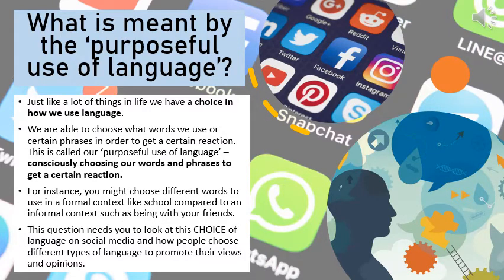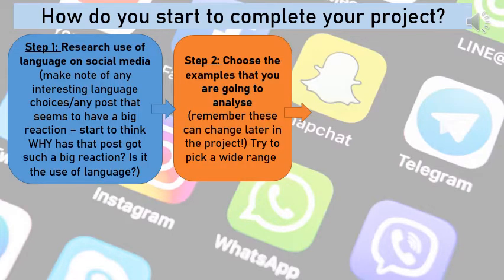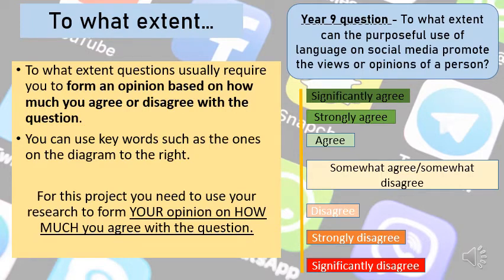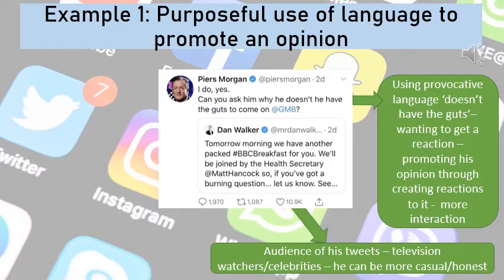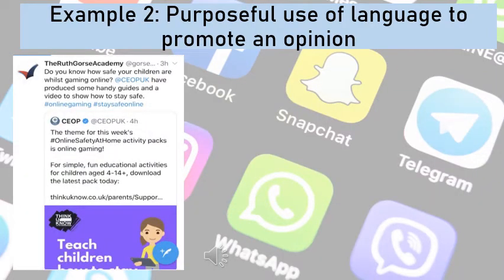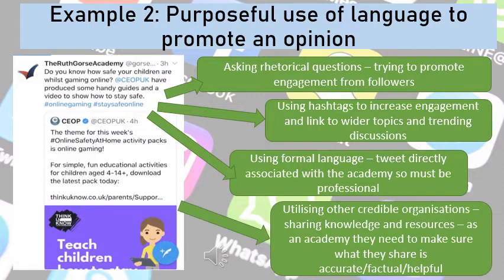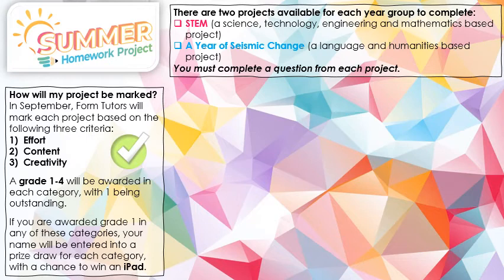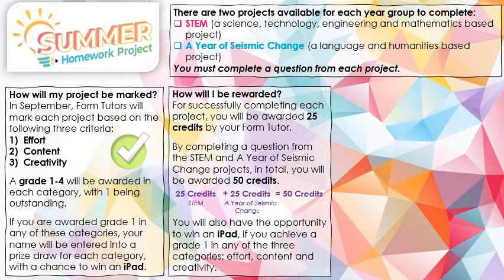Q1 Year 9 'A Year of Seismic Change' Social Media